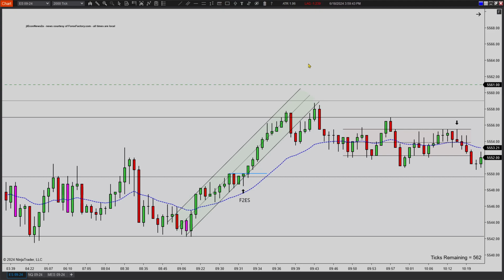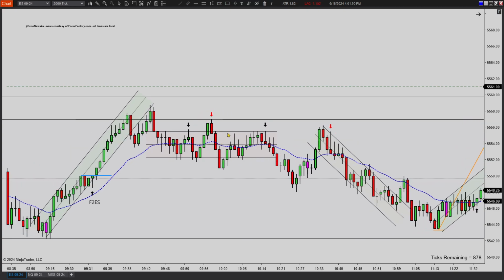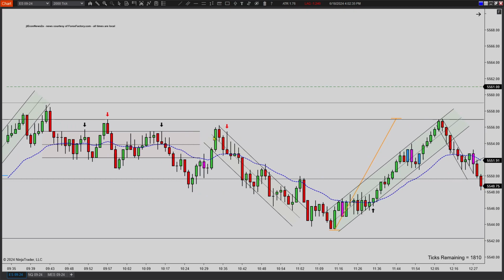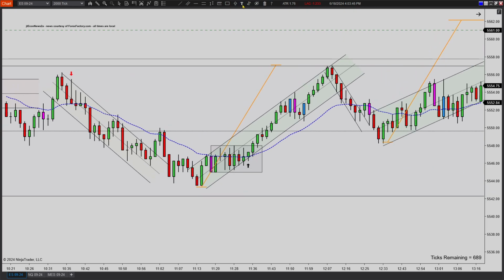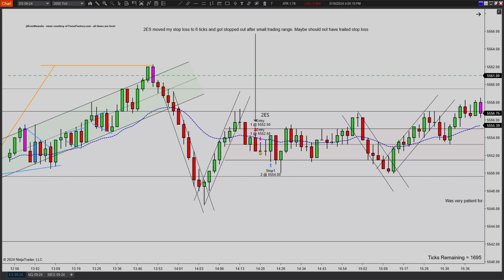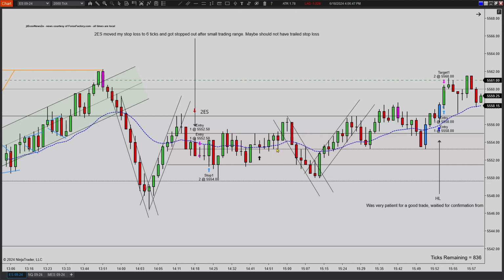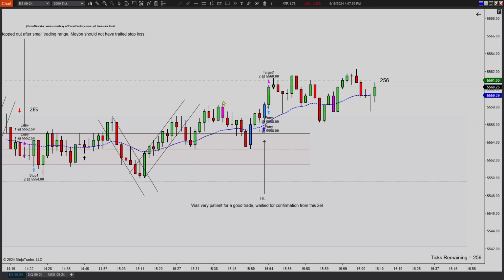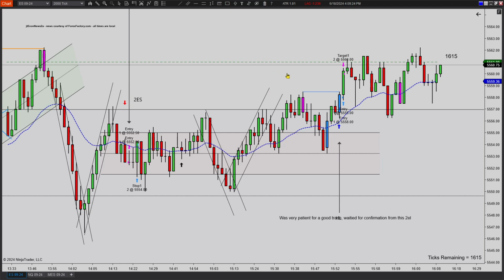ES Futures Price Action Trading - PATS - Chart Review, 6-18-2024 (lesson of risk management)